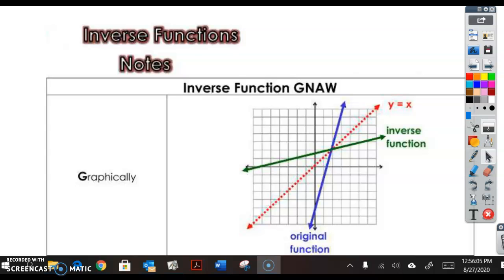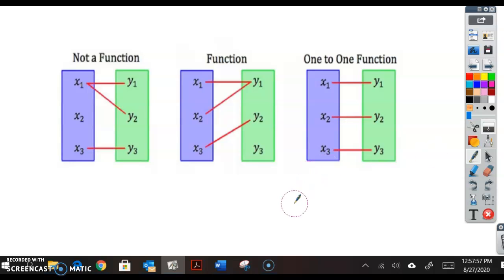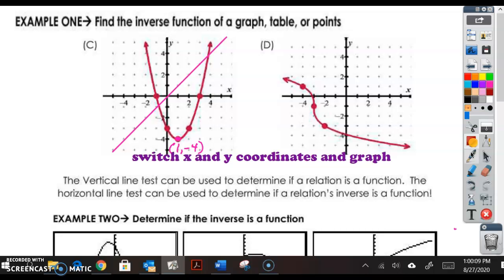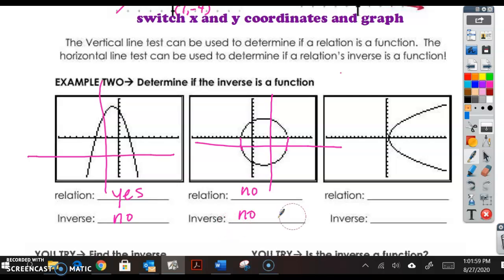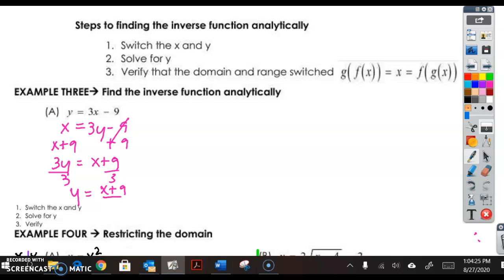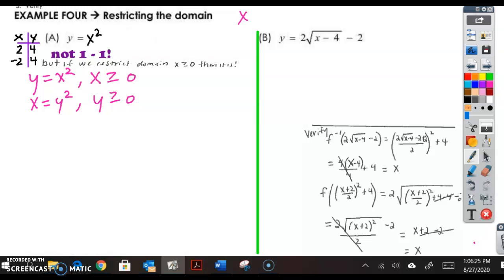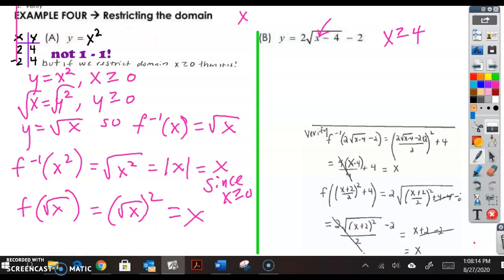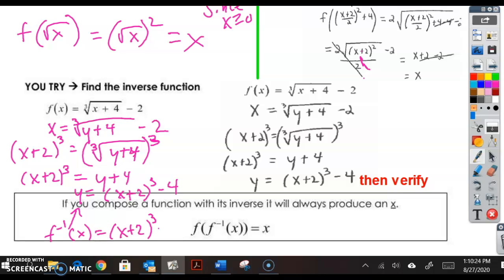U1D7 Inverse Functions